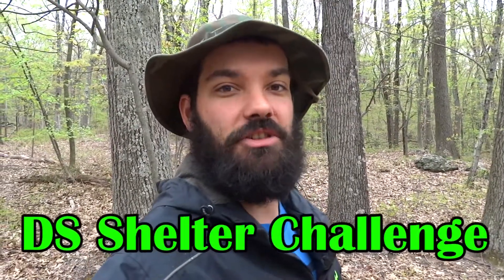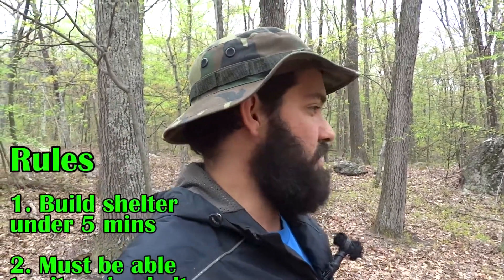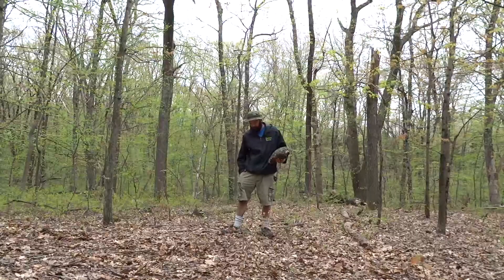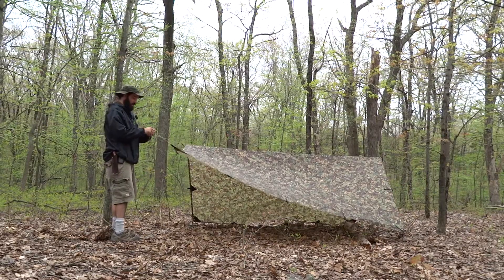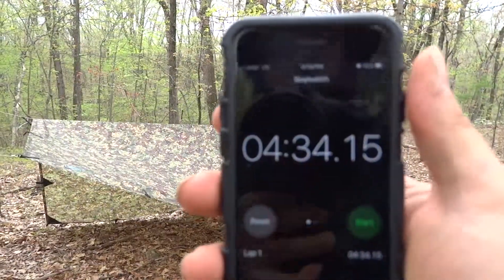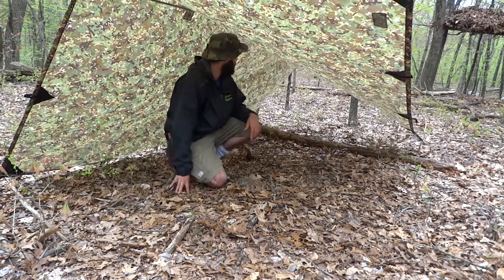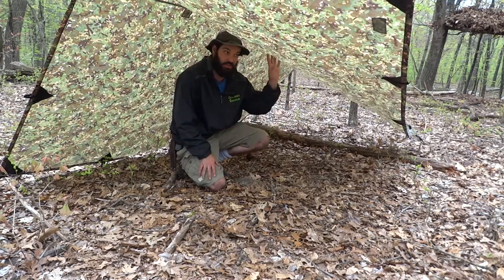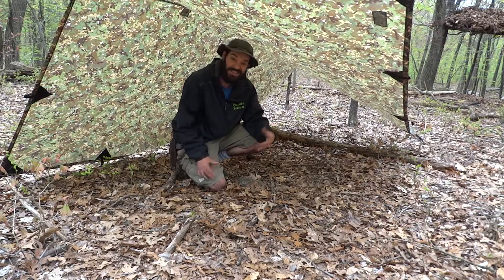Deranged Survival Shelter Challenge - Deranged Survival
Deranged Survival Shelter Challenge, DS Shelter Challenge, Survival Challenge, bushcraft, camping, shelter, primitive, skills, challenge, fun, survival skills, tarp, ridgeline, knots, paracord.
If you are ever stuck in a storm and need to set up a shelter quick this challenge is great practice. GOOD LUCK!

Deranged Survival Shelter Challenge Rules
1. Build the shelter in under 5 mins.
2. Must be able to sit upright in the shelter.
3. Must protect you from the wind on two sides.